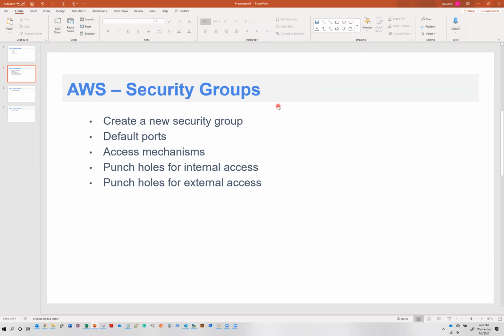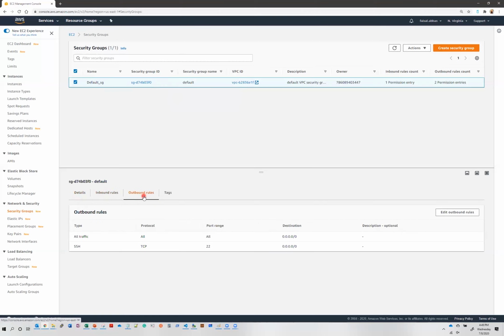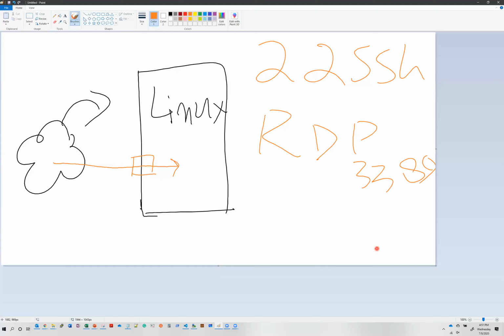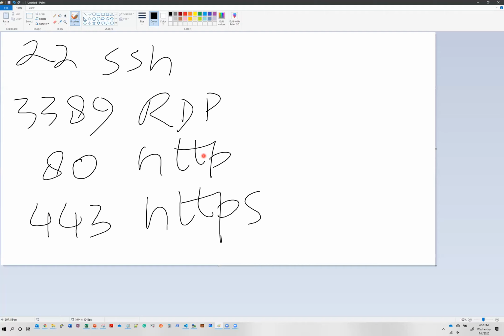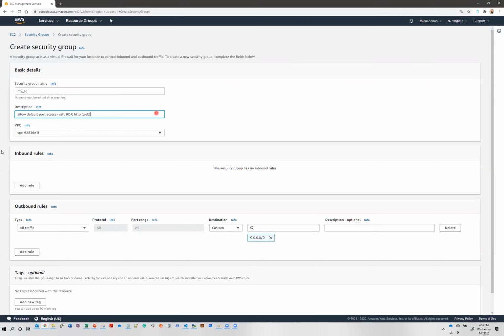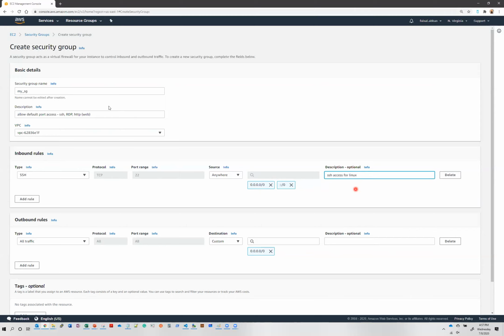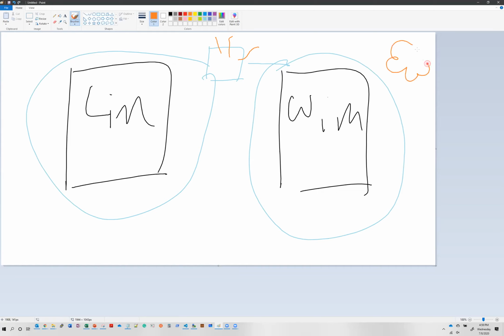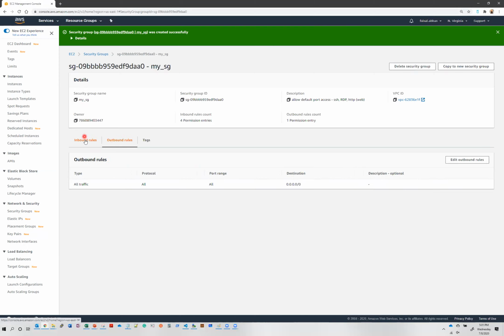AWS - Create Security groups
Tutorial on how to create security groups, inbound and outbound rules and a short tutorial on default ports